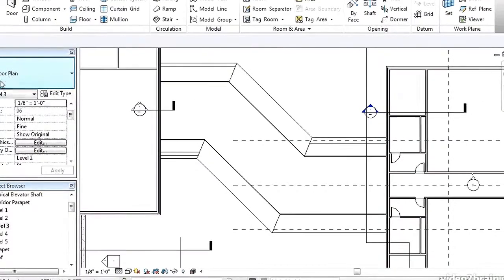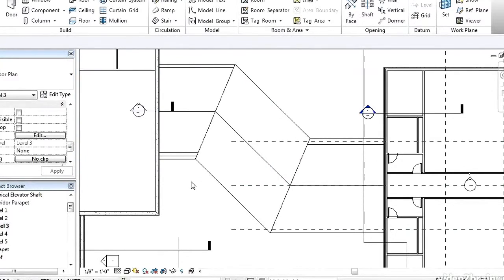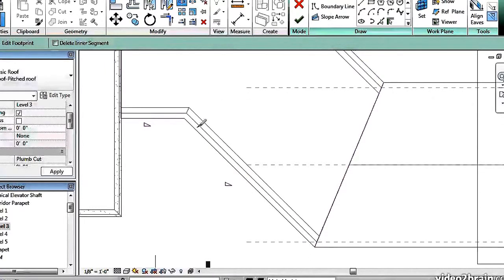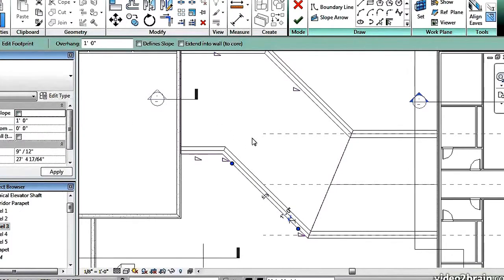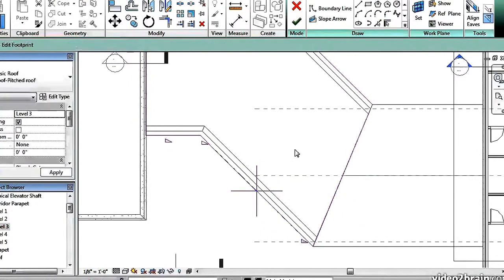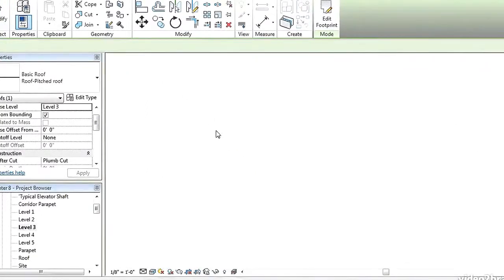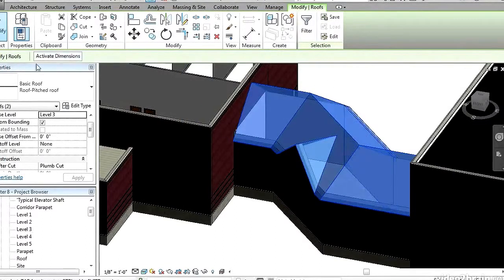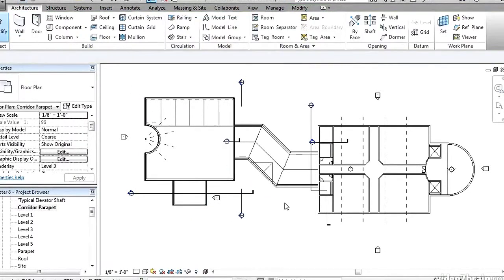how to draw isometric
this is tutorial isometric drawing in autocad